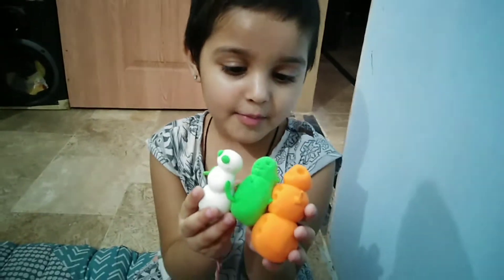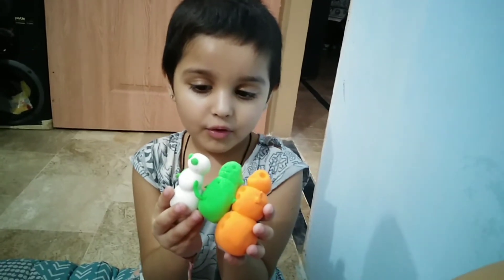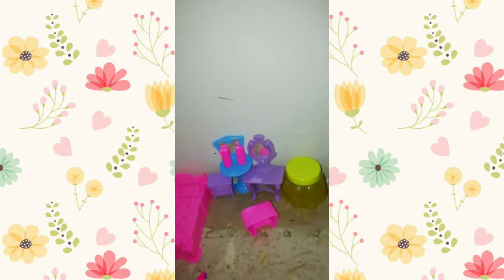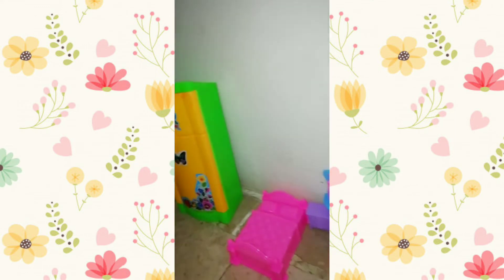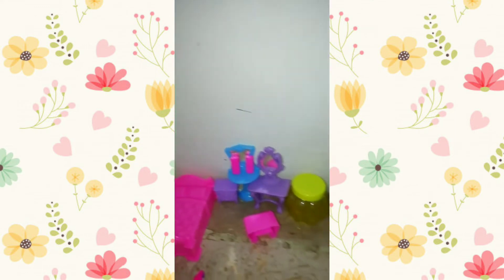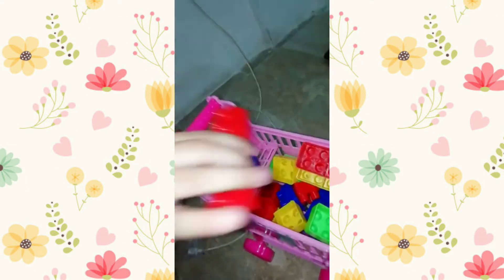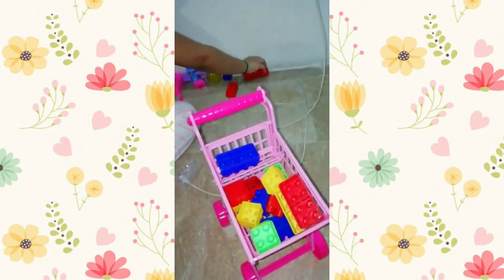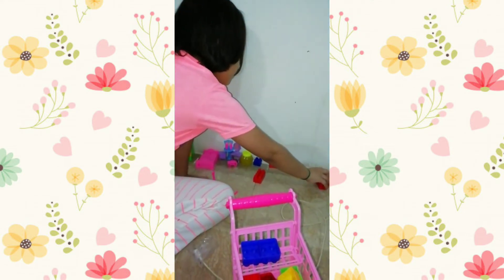Kids Make Snowman With Gummy | Kids Pretend Play | Activities In Quarantine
Video Title :Kids Make Snowman With Gummy | Kids Pretend Play | Activities In Quarantine

 CLICK ON
Please click 🔔Bell icon for latest updates.

NOTE:- some pictures, music& graphics are shown in this video are may be copyrighted to respected owners.